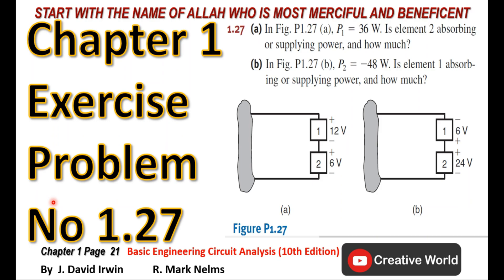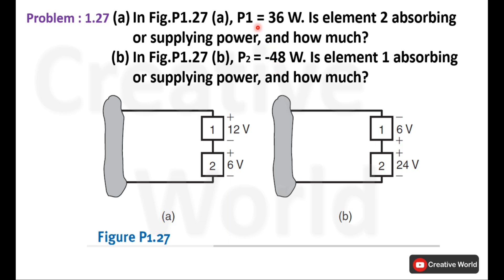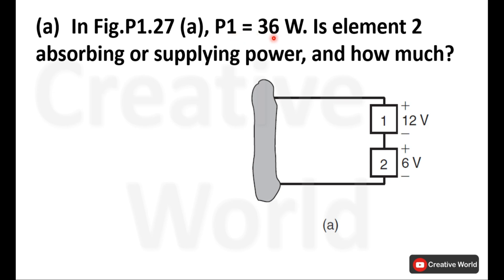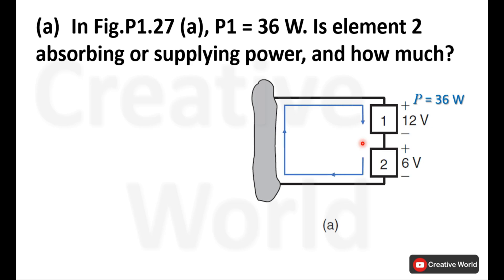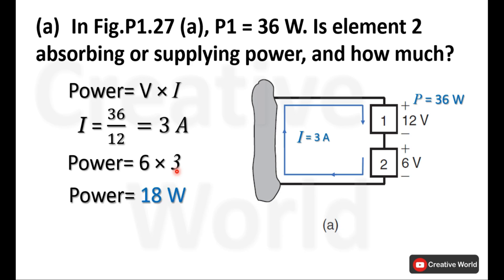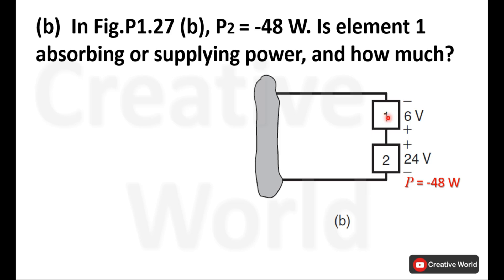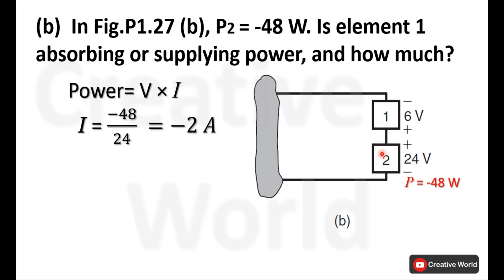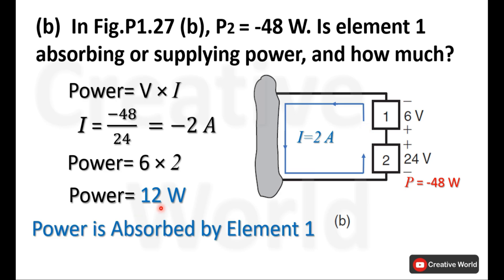Chapter 1 Exercise Problems 1.27 solution | Basic Engineering Circuit Analysis 10th Edition